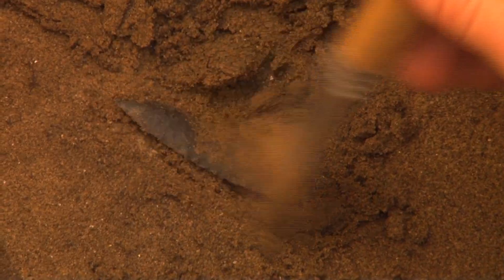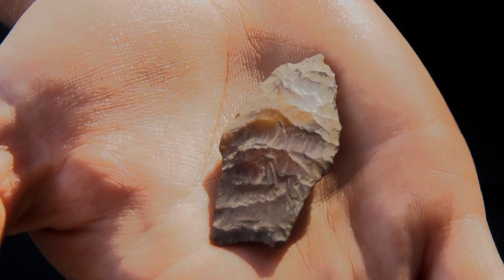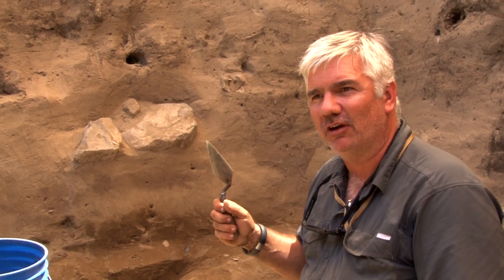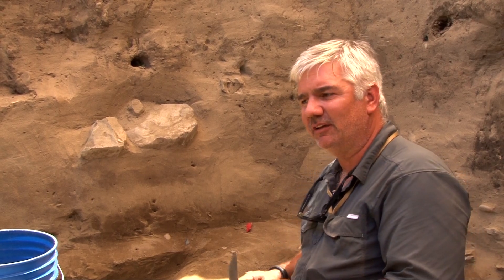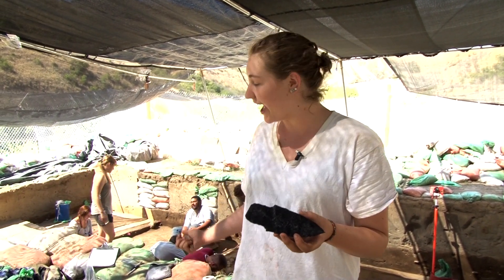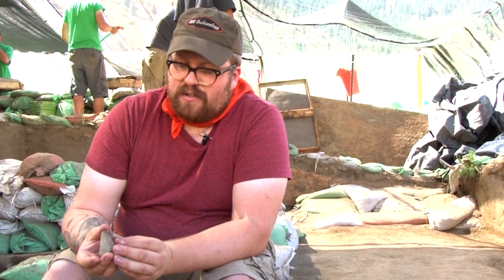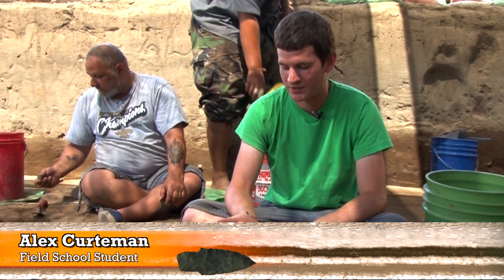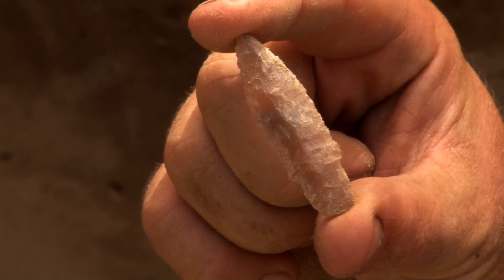Cooper's Ferry 2013 - Week 6 Highlight Reel